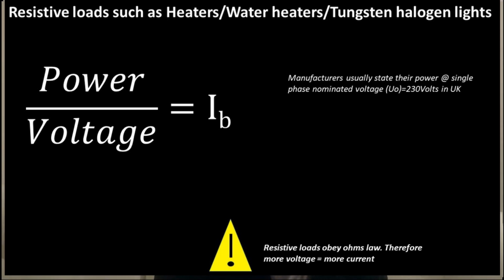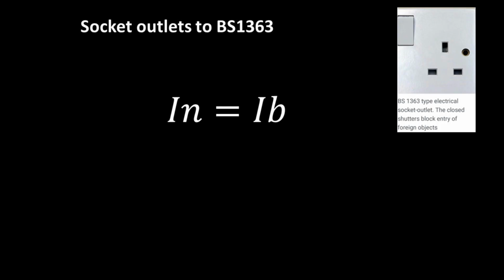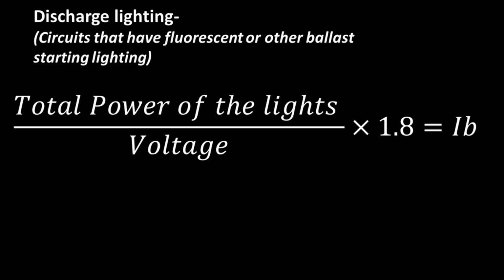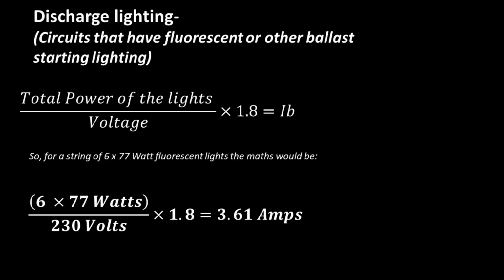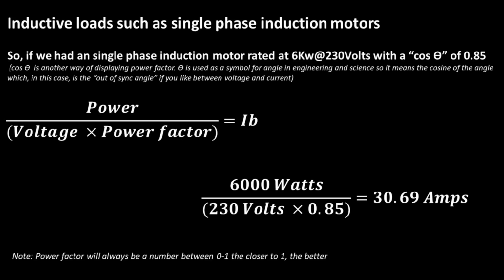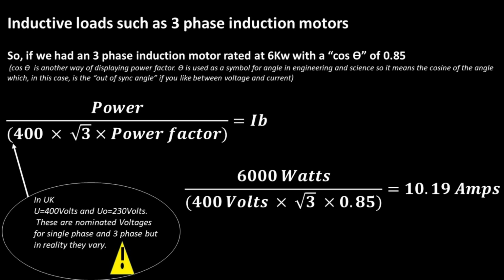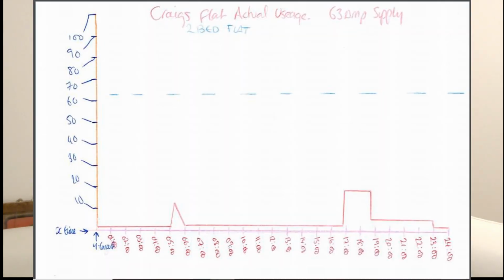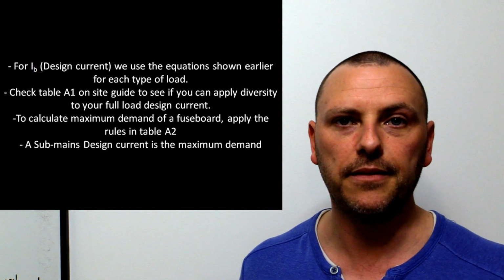Calculating Design current, maximum demand and diversity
This video demonstrates how to calculate design current for different types of loads or circuits, where and how to apply diversity and how to calculate the max demand of an installation.